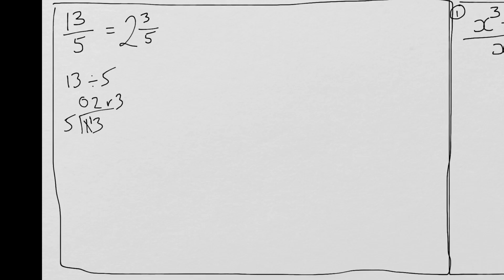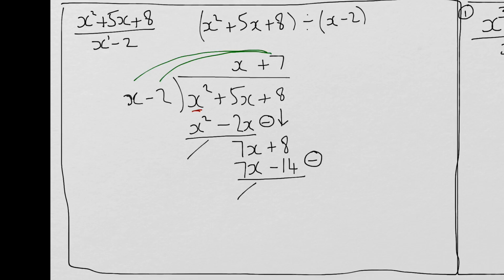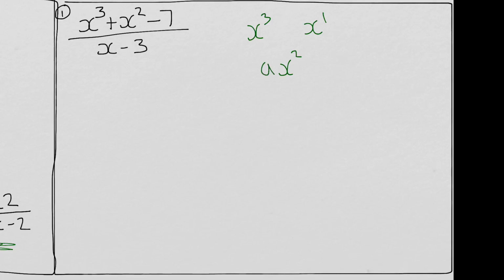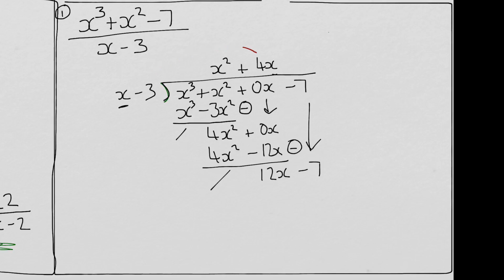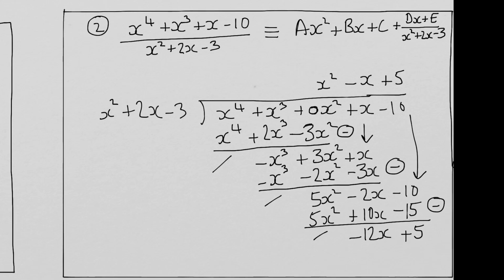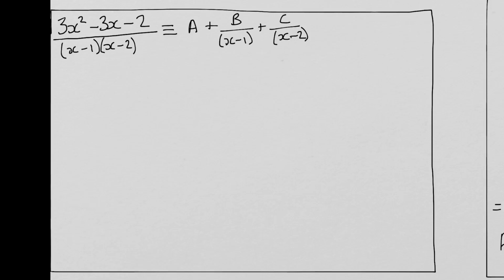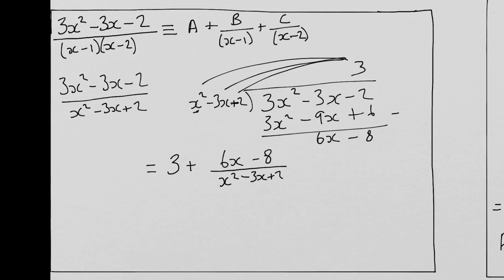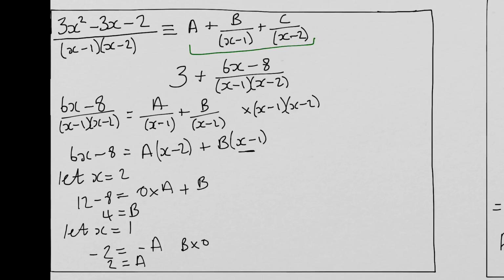Algebraic Division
To go with exercise 1F and 1G